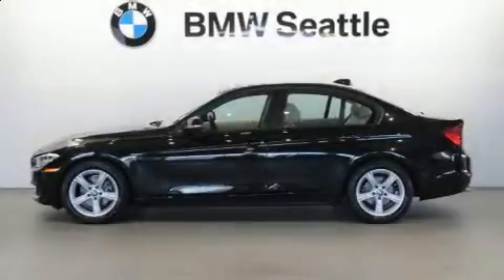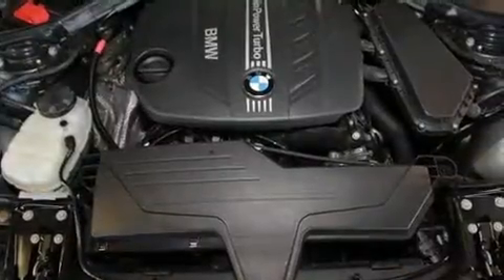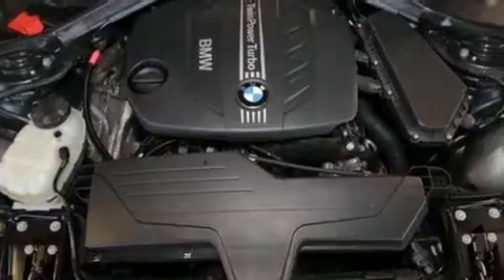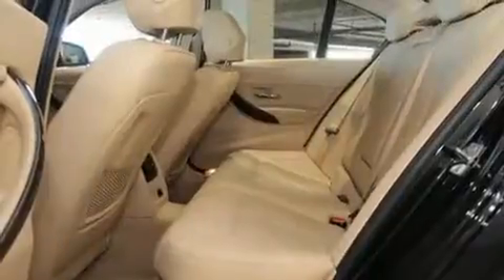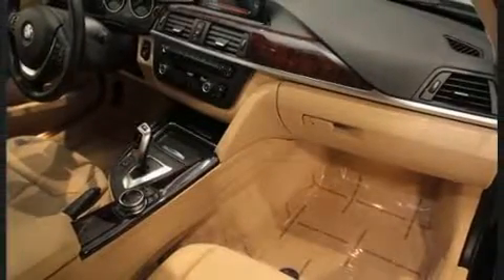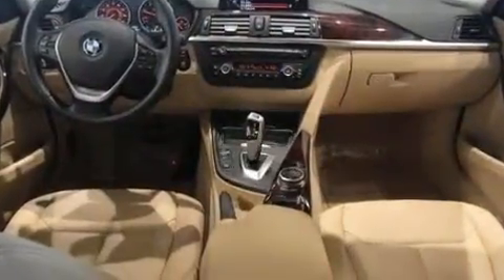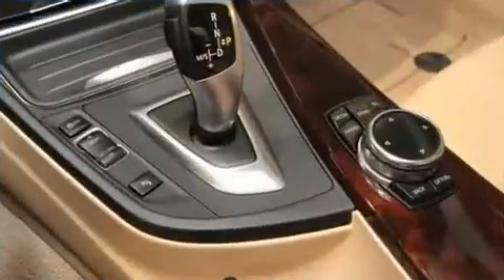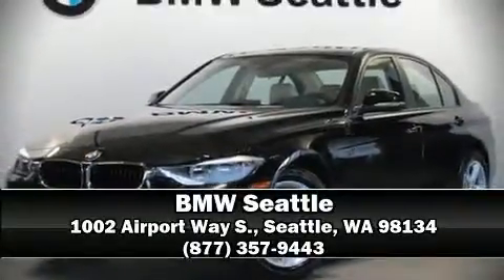2014 BMW 328d in Seattle, WA 98134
BMW Seattle
1002 Airport Way S.

Come test drive this 2014 BMW 3-Series. This 4 door, 5 passenger sedan still has less than 25,000 miles! Performance and efficiency are both prioritized thanks to the 2 liter 4 cylinder engine, and for added security, dynamic Stability Control supplements the drivetrain. Turbocharger technology provides forced air induction, enhancing performance while preserving fuel economy. Comfort and convenience were prioritized within, evidenced by amenities such as: a built-in garage door transmitter, automatic dimming door mirrors, front dual-zone air conditioning, fully automatic headlights, tilt and telescoping steering wheel, power door mirrors and heated door mirrors, and power front seats. BMW also prioritized safety and security with features such as: dual front impact airbags, front side impact airbags, traction control, brake assist, anti-whiplash front head restraints, ignition disabling, an emergency communication system, and 4 wheel disc brakes with ABS. You'll never lose visibility with rain sensing wipers, which activate automatically when the drops start to fall. This vehicle has achieved Certified Pre-Owned status, by passing BMW's rigorous certification process. We know that you have high expectations, and we enjoy the challenge of meeting and exceeding them! Please don't hesitate to give us a call.